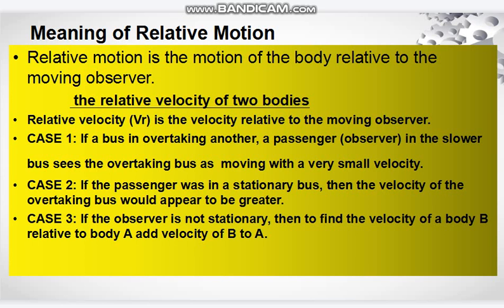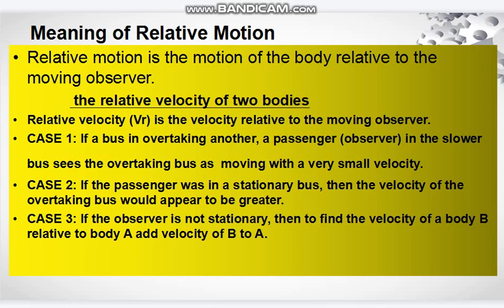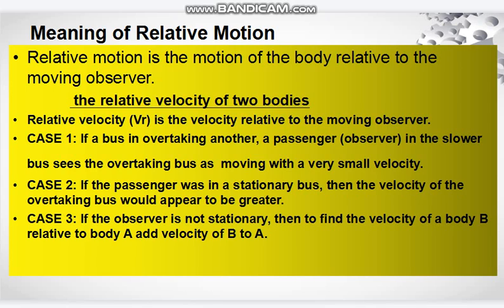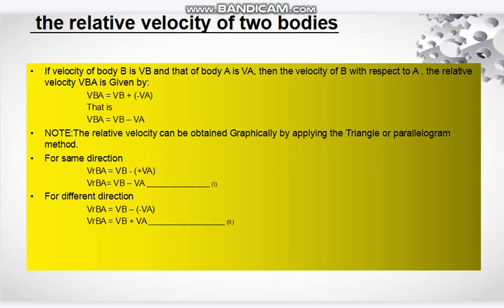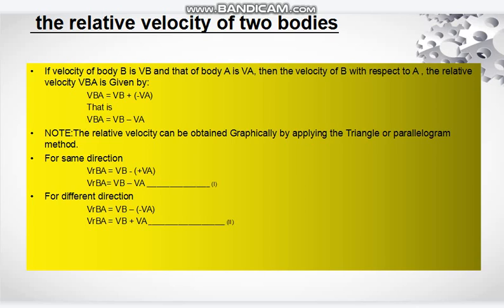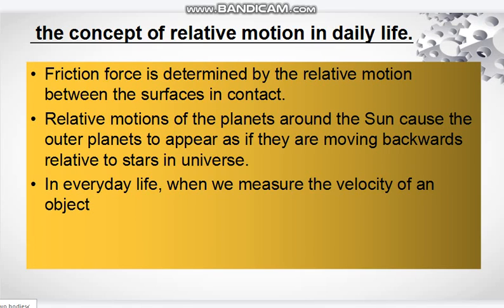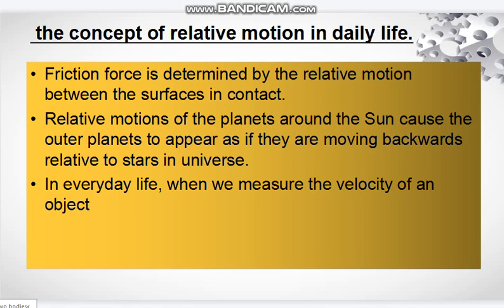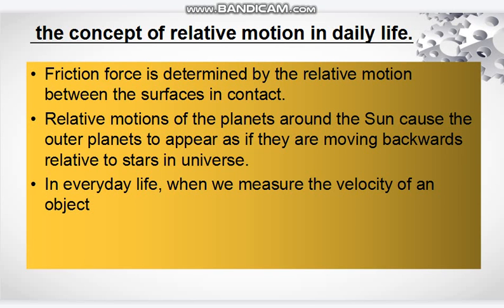Relative motion | Concept and Relative Motion Between Two Bodies |Vectors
Let's discuss about the relative motion specifically
 the meaning of relative motion and the relative velocity
of two bodies where I talk about the various cases of
 relative velocity of these two bodies.

If there's any question or suggestion please leave it in the comments section. Thanks!!!